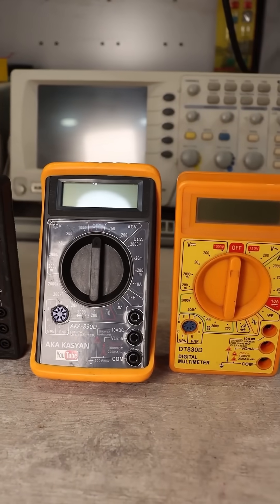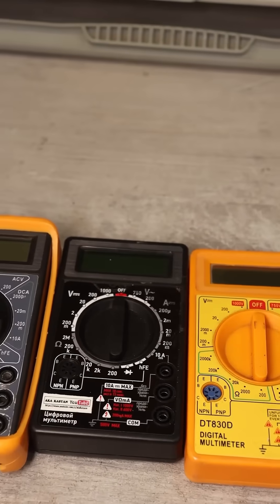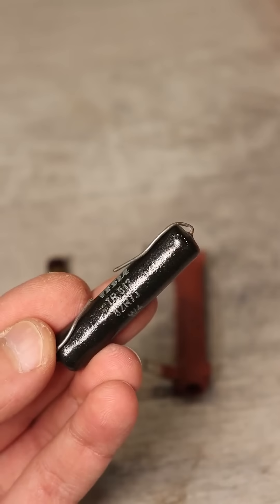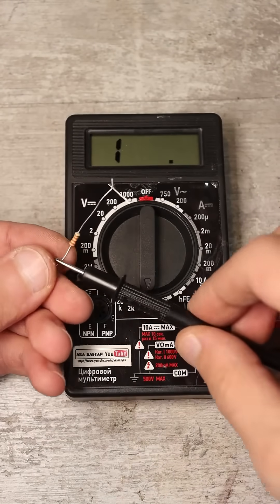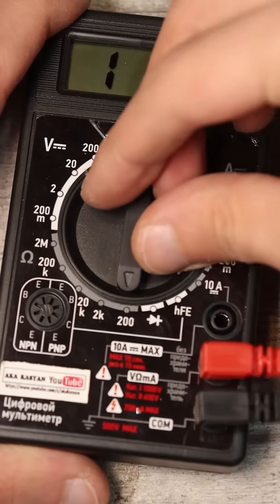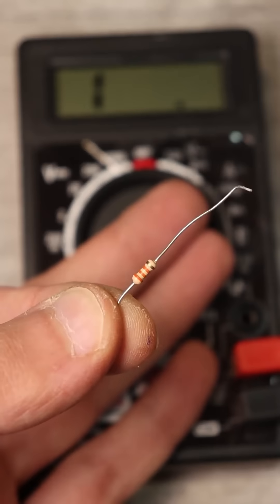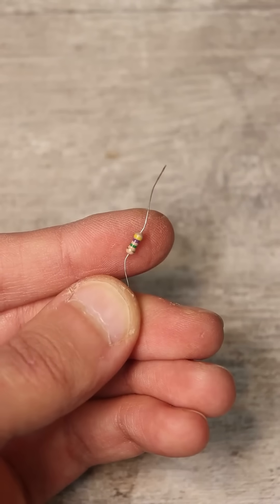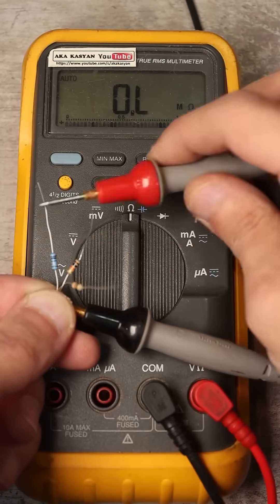How to test a resistor with a multimeter